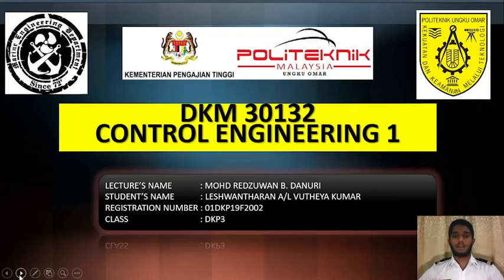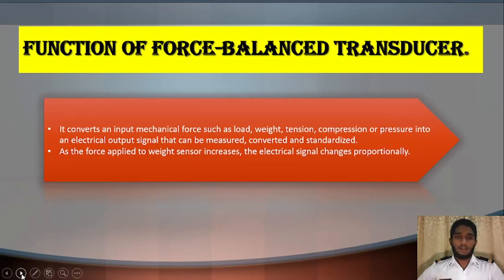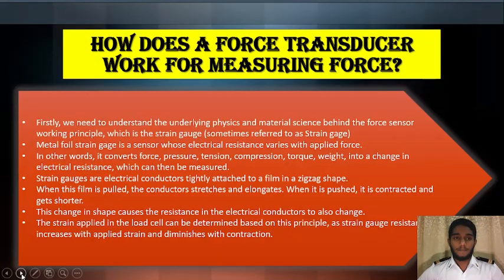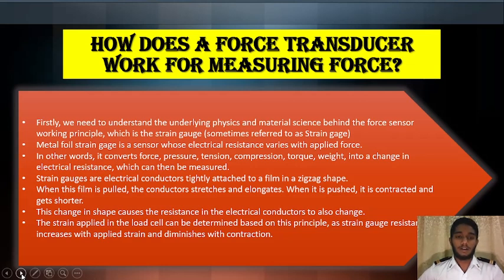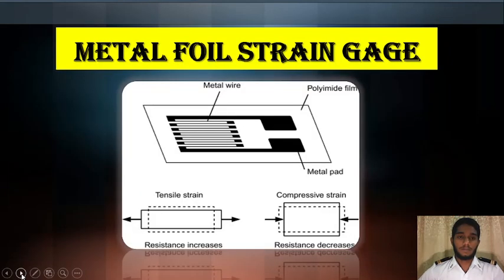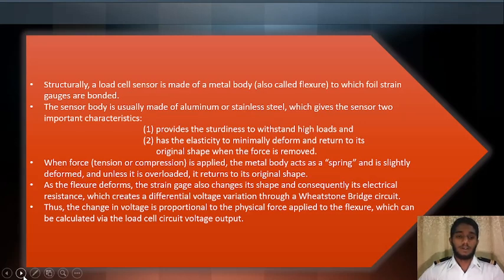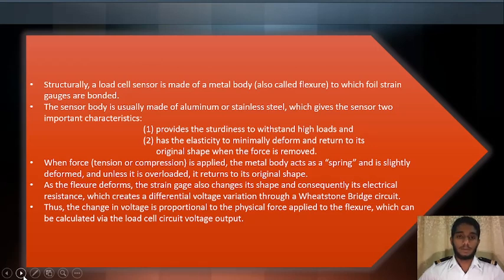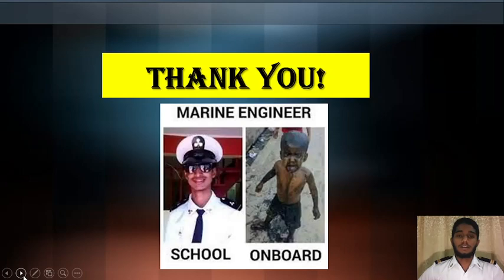WHAT IS A FORCE-BALANCE TRANSDUCER!!!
Hi, Good day my name is Leshwantharan  here is a presentation video about Force-Balance Transducer.